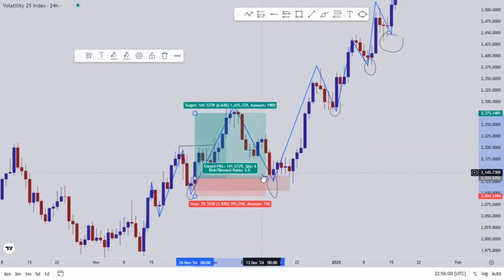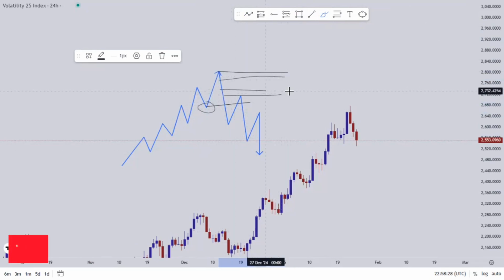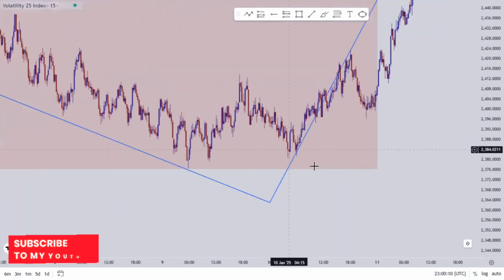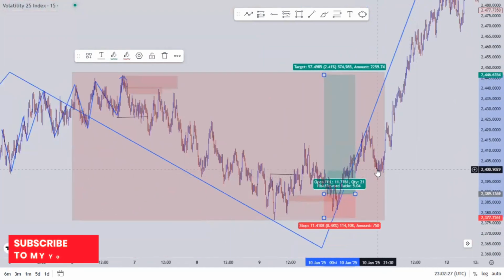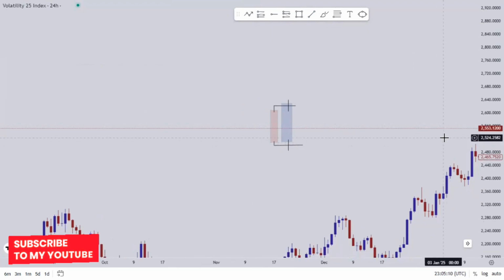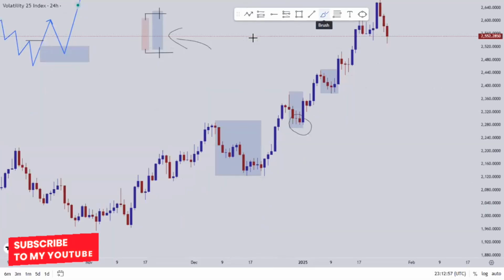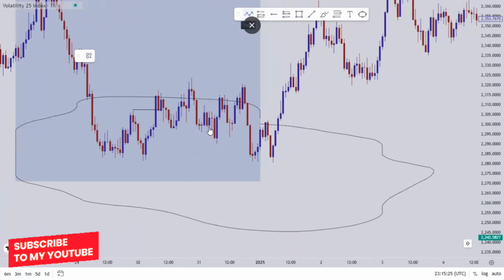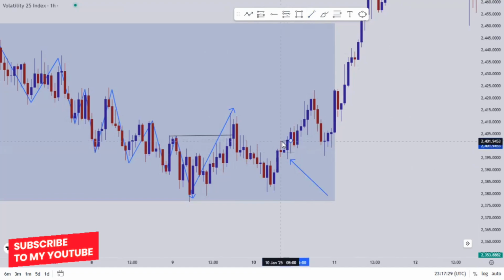Trading SECRETS: How To Enter Like a pro *3 Entry Module* For (synthetic indices)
These are the three best entry models for forex and Synthetic day trading and swing trading. Getting good entries is something a lot of traders fail to do, and good entries are the thing that allow you to get high risk vs reward and high probability trades. If you want to up your win rate and start entering trades like a pro, check this out!
. Whether you're a beginner or an experienced trader, understanding this technique can help you identify and make inform trading decisions.

▼ ▽ ABOUT ME
Hi There!

This video is solely based on my own personal review, and you are strongly advised to conduct additional research before participating in the content of this video.